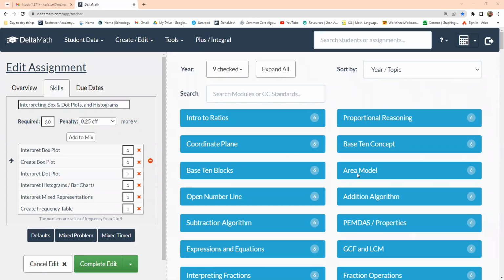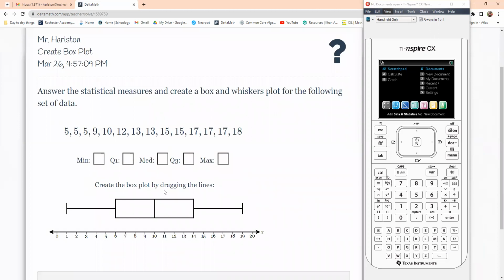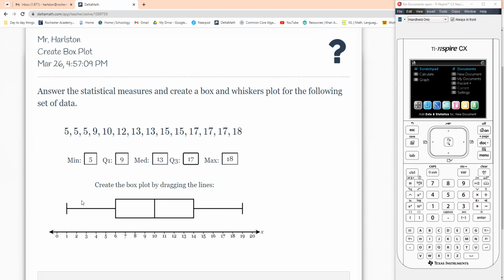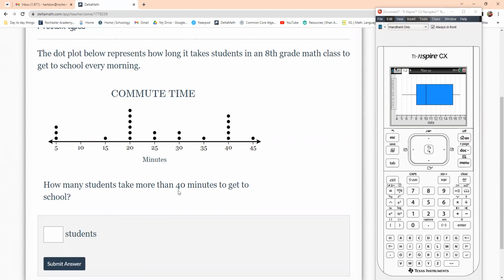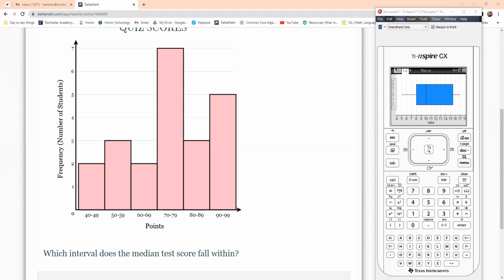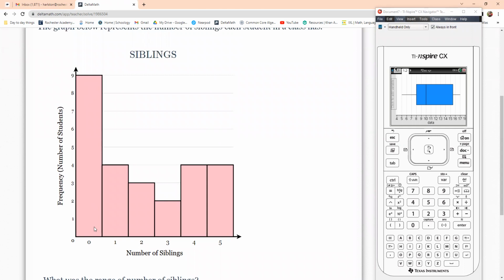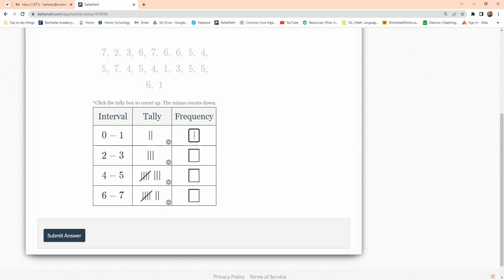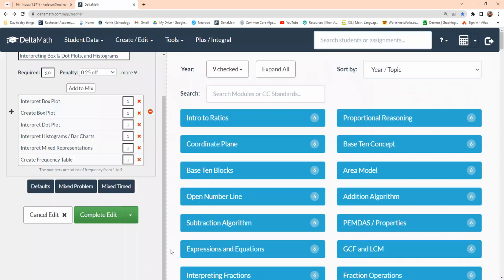Interpreting Box & Dot Plots and Histograms Video to Complete Delta Math